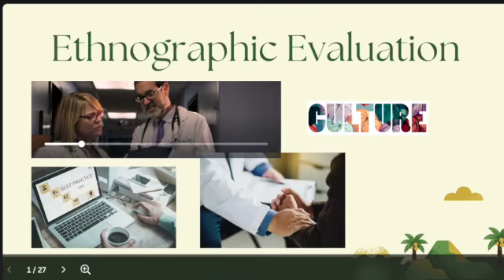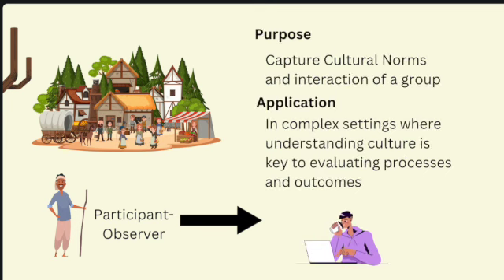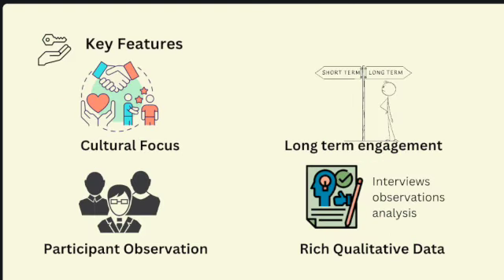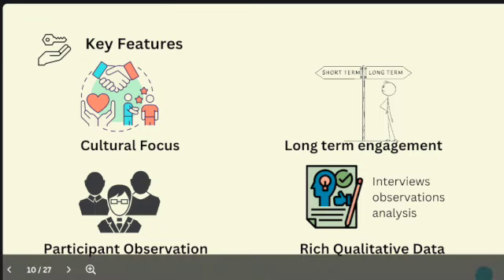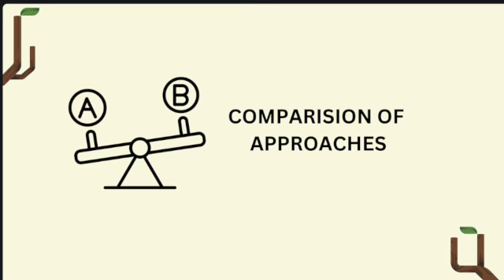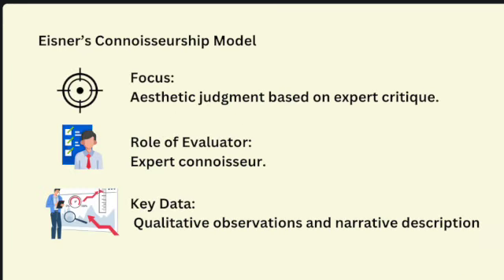Understanding Ethnographic Evaluation: Uncovering Insights Through Cultural Contexts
In this video, we explore the ethnographic approach to evaluation, a qualitative research method that emphasizes understanding cultural contexts and lived experiences. By immersing ourselves in the environments and perspectives of the participants, we can gather rich, in-depth insights that traditional evaluation methods may overlook. We’ll discuss the principles of ethnographic evaluation, including participant observation, interviews, and field notes, and how these techniques can inform program development, implementation, and assessment in various fields, particularly in health education. Join us as we uncover the power of ethnography in evaluation and learn how it can lead to more meaningful and impactful outcomes.